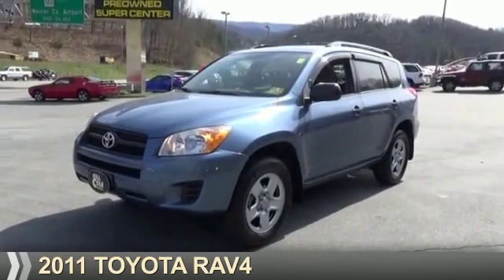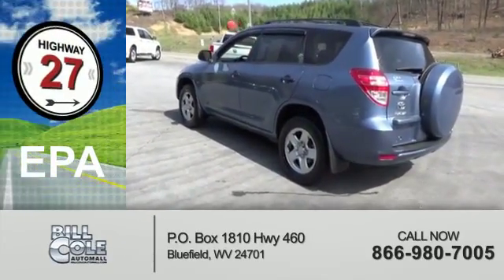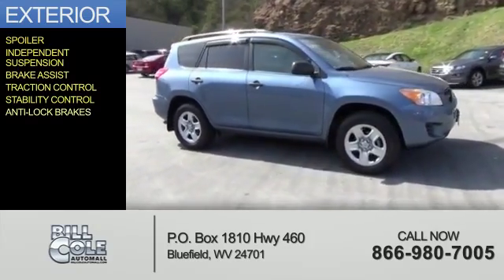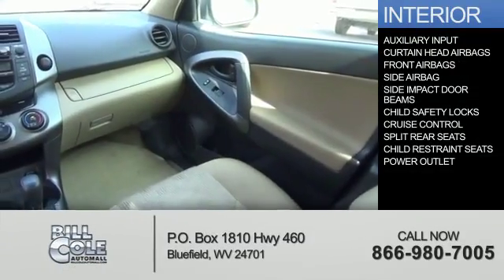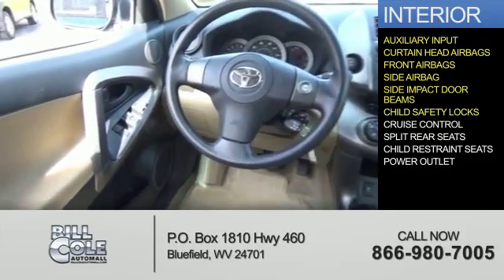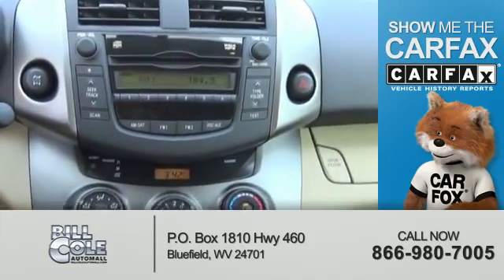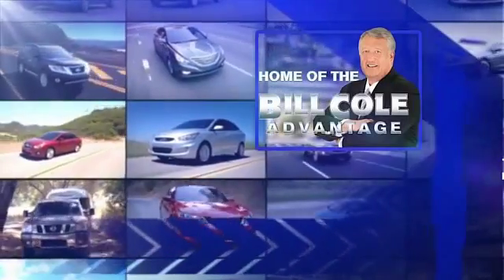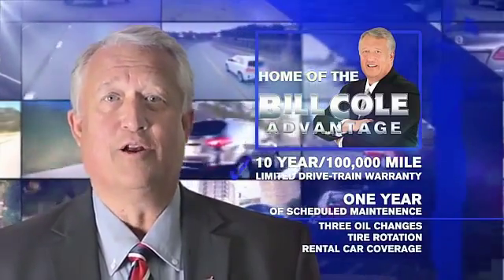2011 Toyota RAV4 N4034A - Bluefield WV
Year: 2011
Make: Toyota
Model: RAV4
Trim:
Engine: 2.5 liter 4 Cylindercylinder 4WD
Transmission: 4-Speed Automatic
Color: Blue
Mileage: 65314
Address:
VIN:JTMBF4DV8B5041437